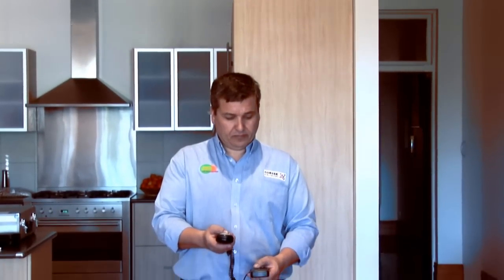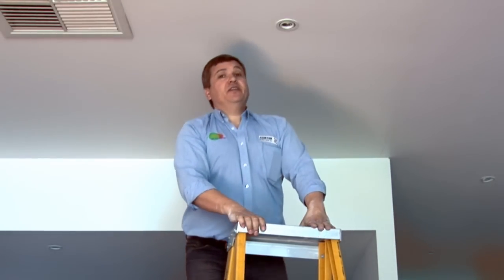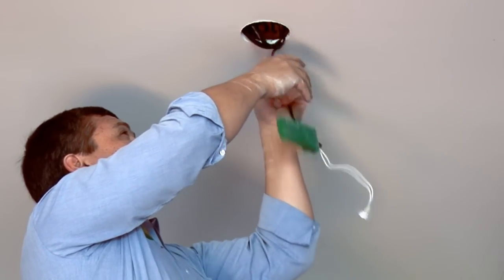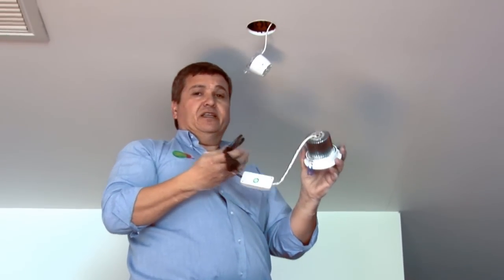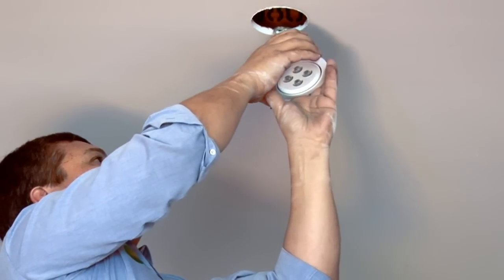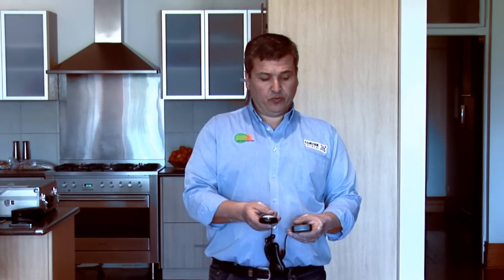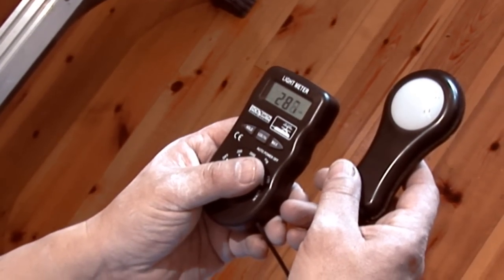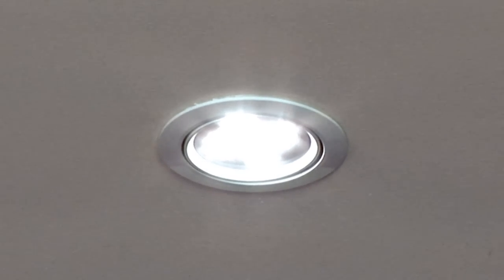How to change a downlight from Halogen to LED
Replacing a 50 watt Halogen downlight with a 12 watt LED downlight and comparing the light output in lumens.